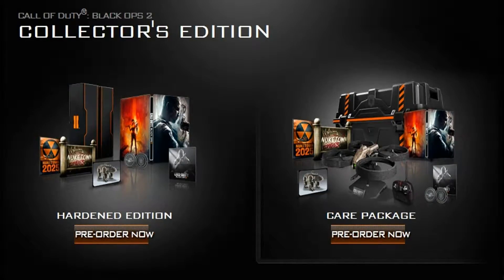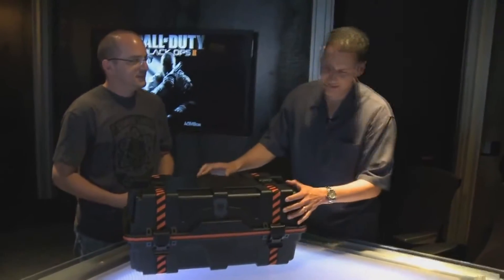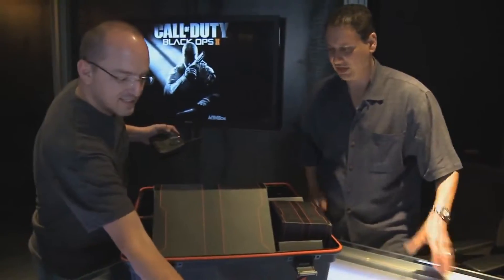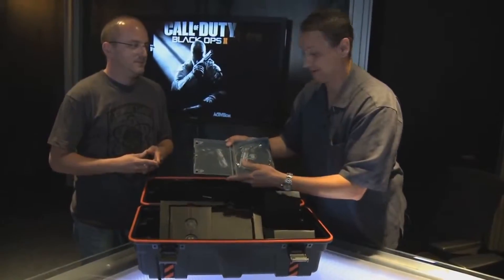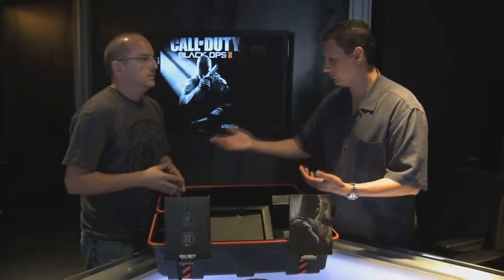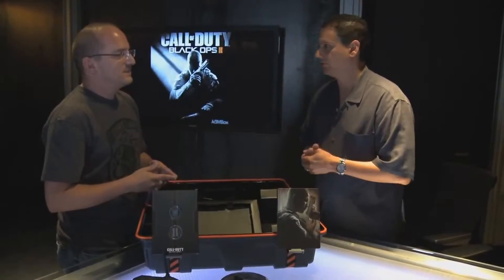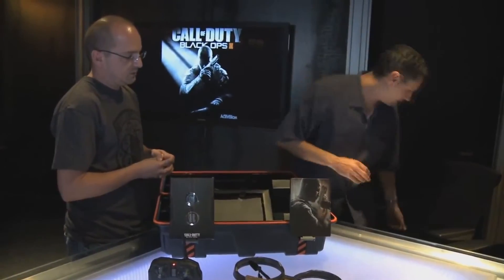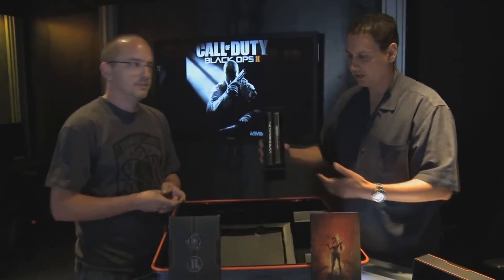Коллекционное издание Call of Duty: Black Ops 2